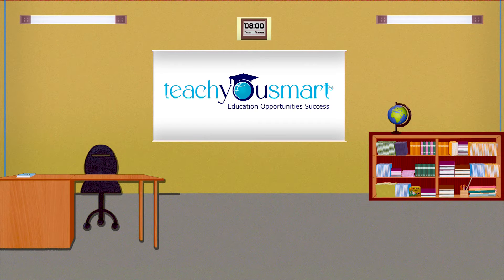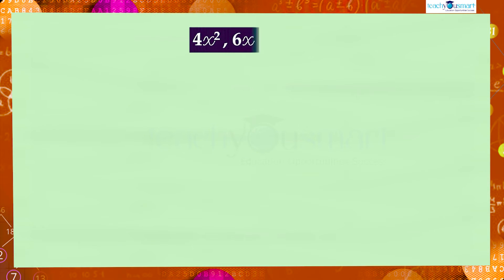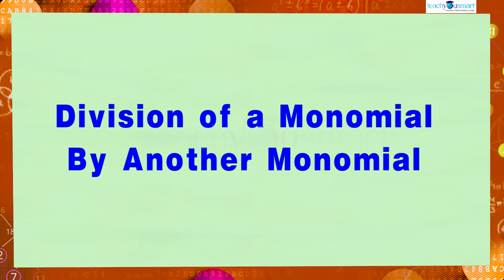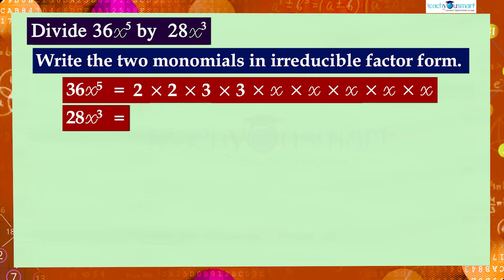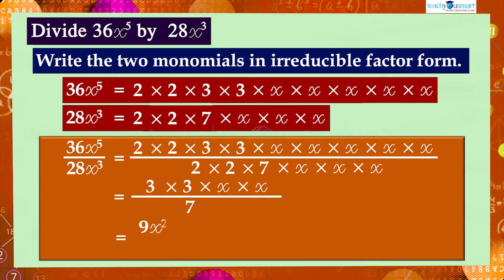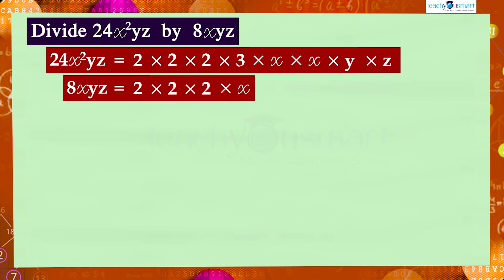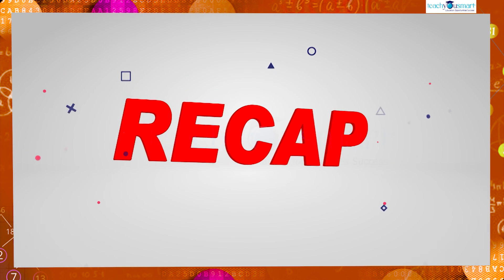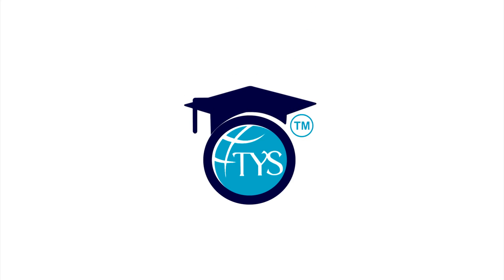Factorisation | Division Of A Monomial By A Monomial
@Teachyousmart explains the division of a monomial by another monomial, with the help of an activity.